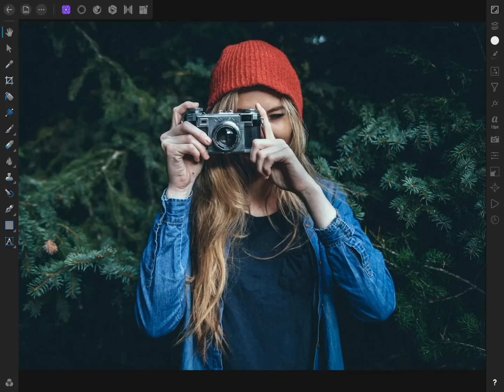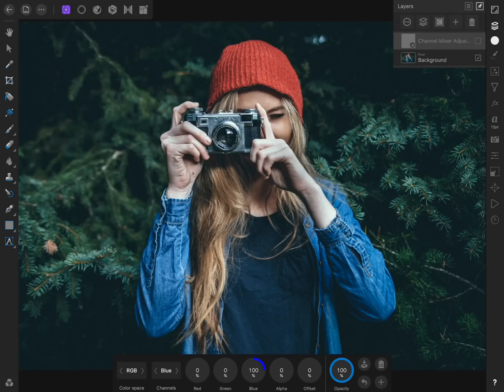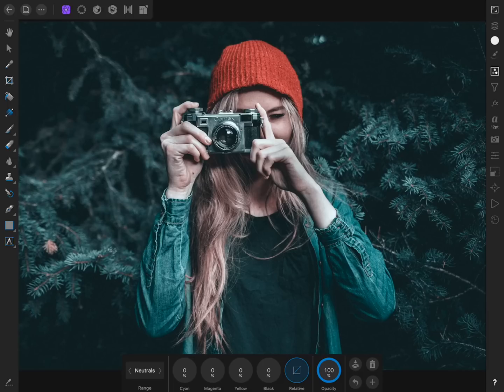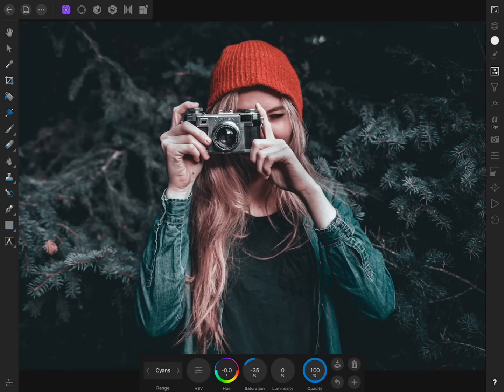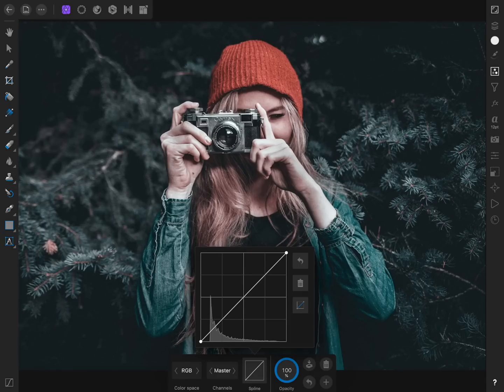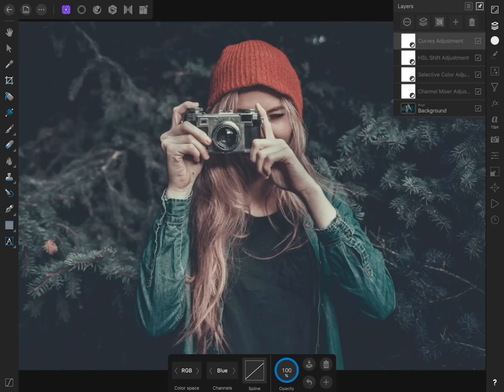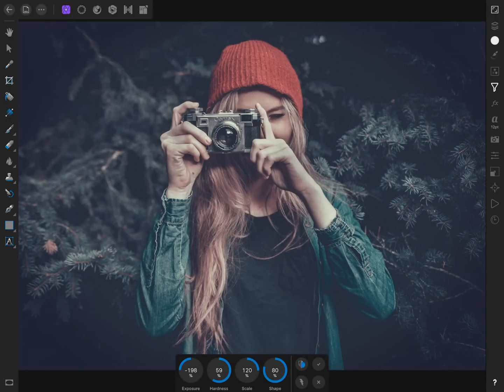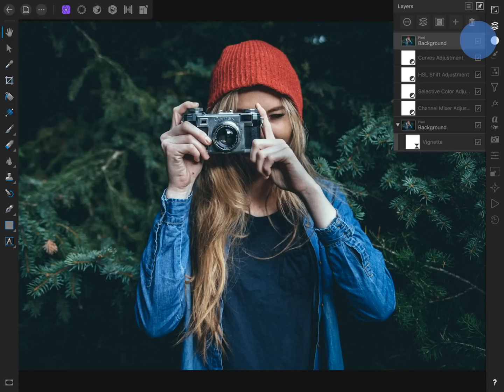Custom Instagram Filter! Dark Moody Brown Effect - Affinity Photo iPad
In this tutorial, we learn how to edit a dark moody brown effect. This Instagram-style-filter is completely customizable, and works wonderfully for giving your photos a muted, vintage, or retro style. By color grading the tones in our image, we can easily create a stunning effect.